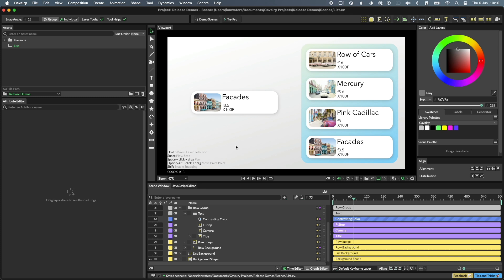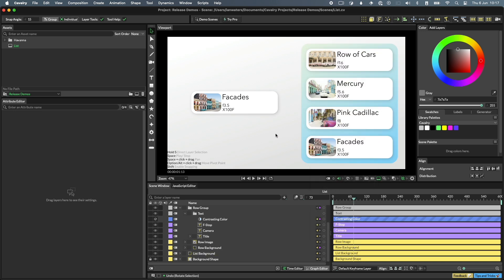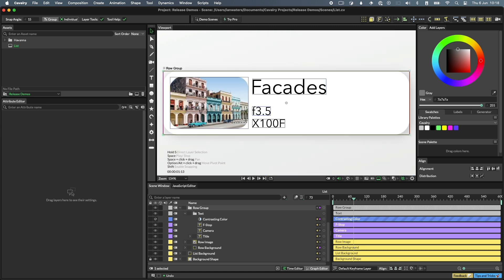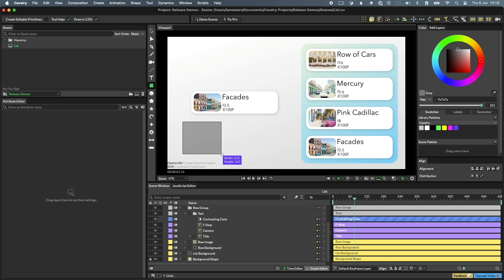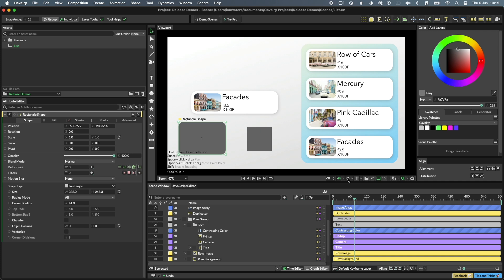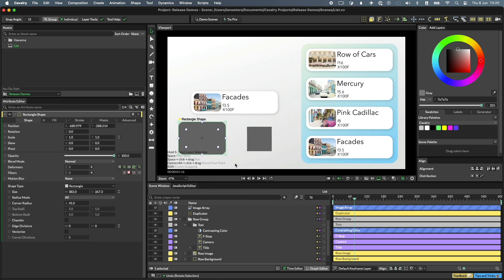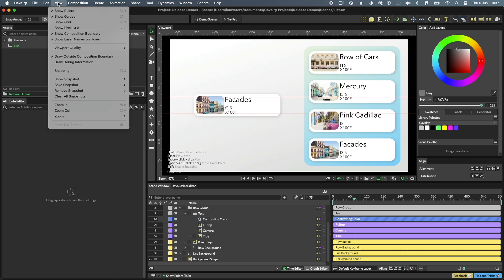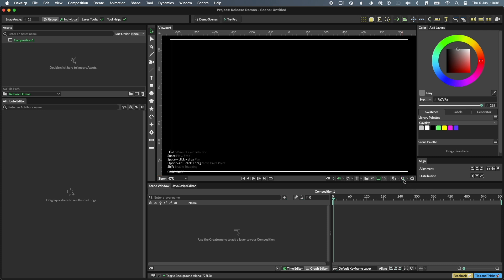Getting Started | Interactive controls in Cavalry's Viewport.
Learn how to interact with Layers in @cavalryapp's Viewport when working in Compositions.

Get familiar with selection, groups, zoom, creating and editing Shapes with the Viewport tools, copying to SVG, snapping, grids, snapshots, rulers, guides, Composition Settings, background colour and more.